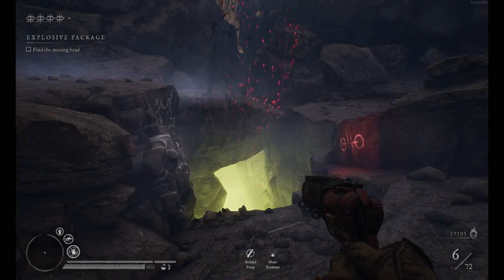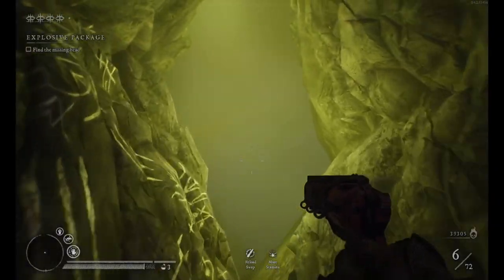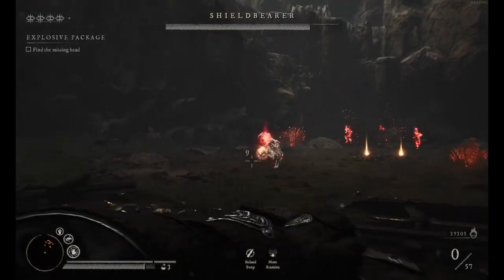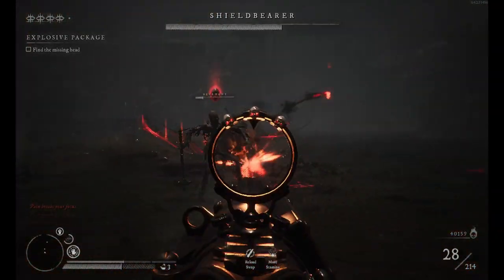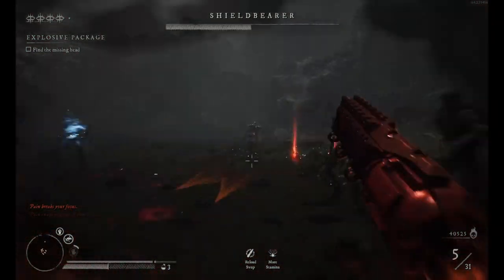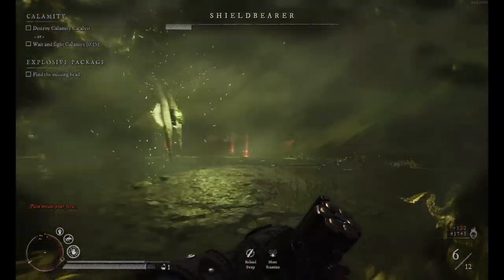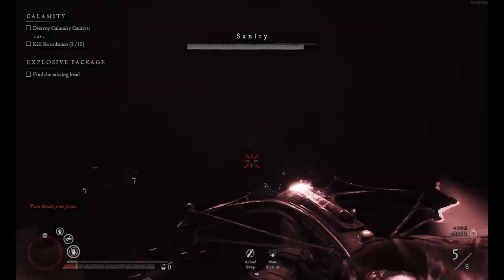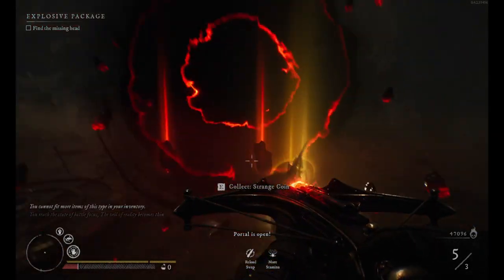WITCHFIRE - Scarlet Coast Shieldbearer BOSS FIGHT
WITCHFIRE | Scarlet Coast | SHIELDBEARER BOSS FIGHT GUIDE
Shieldbearer Boss Walkthrough | Scarlet Coast | WITCHFIRE

Learn how to finish the main dungeon Witch's First Familiar at the Scarlet Coast and kill the boss SHIELDBEARER in the game Witchfire. I'm playing LVL 60 Butcher and using Hangfire, Ricochet and the Vulture in this run. It was fairly easy because I'm level 60 with almost all gear maxed out. I also started a Calamity right after I killed the boss, I nearly died but...
Also, enemies and bosses are tied to your progress so they will scale up as you progress.

00:00 Intro
00:32 Shieldbearer Boss Fight
04:09 Outro